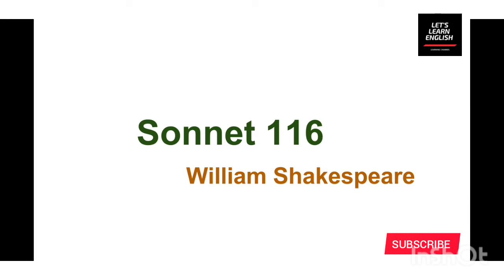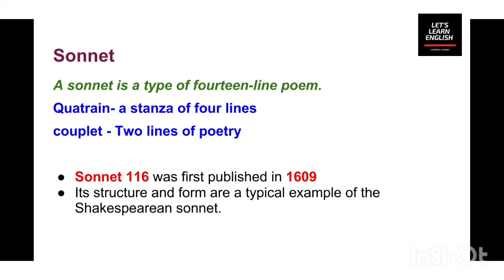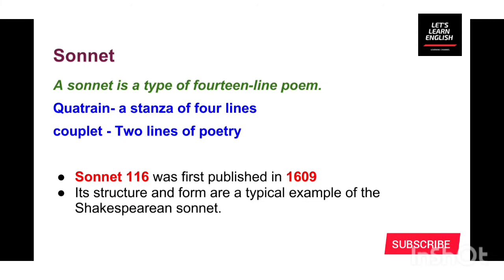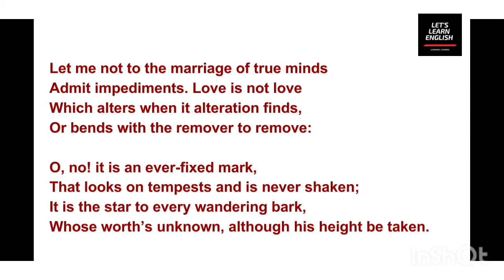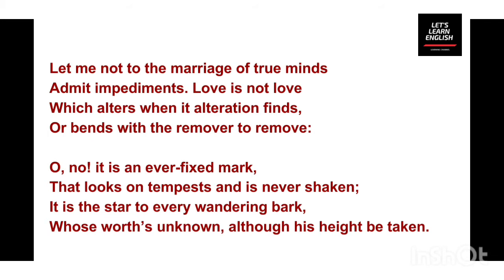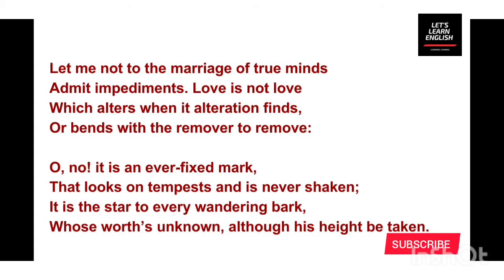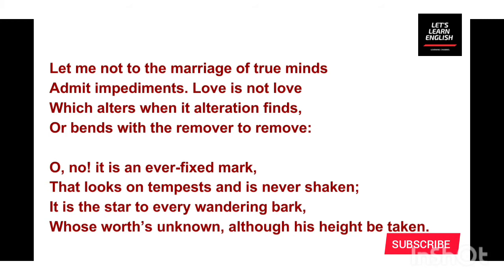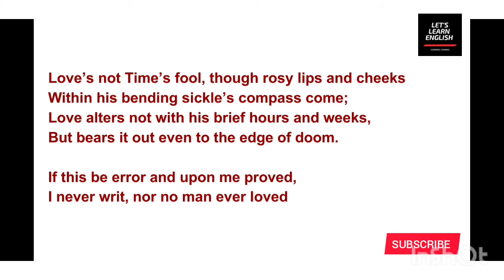Sonnet_116 William_Shakespeare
This video shares an analysis of the sonnet 116. This sonnet is addressed to a young man. Through this poem , the speaker highlights the superiority of love over the passage of time.